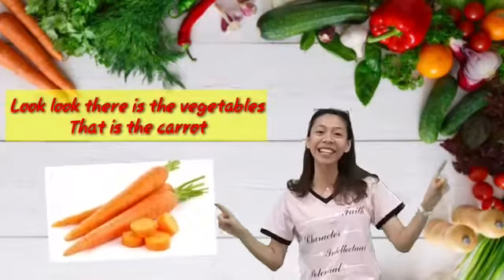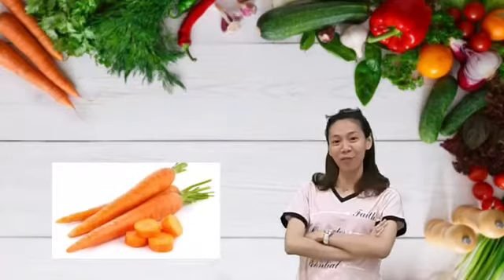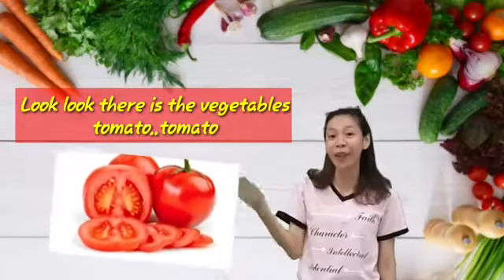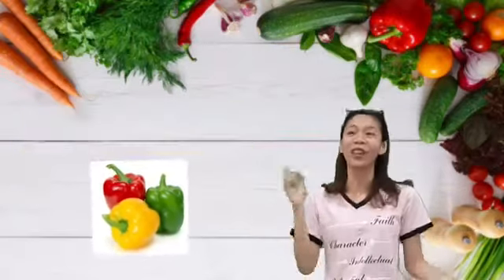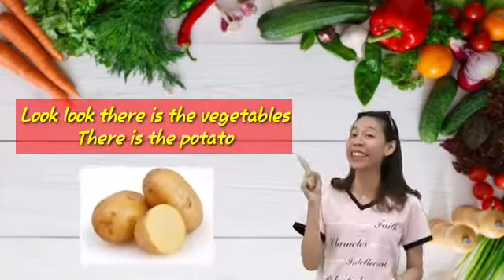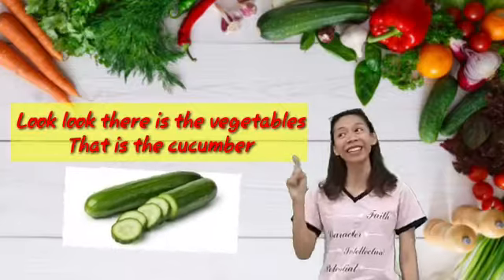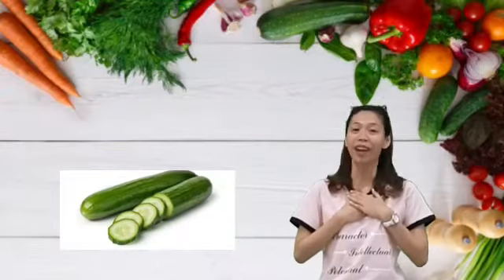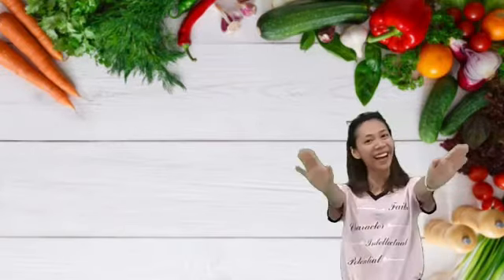English Lessons for Kindergarten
Info Pendaftaran:
🏫Taman Majapahit 01, Pedurungan Kidul, Pedurungan - Semarang 50192
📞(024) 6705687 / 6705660